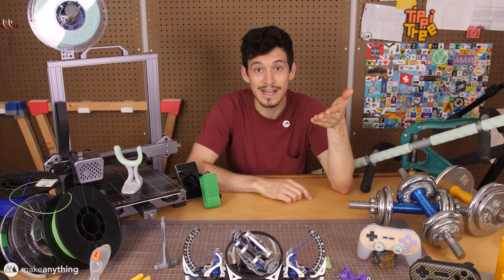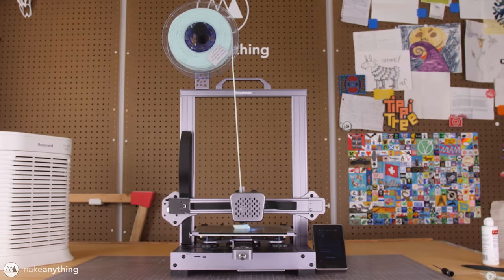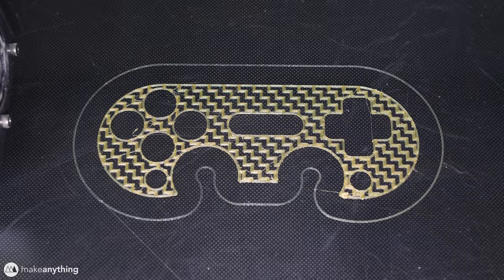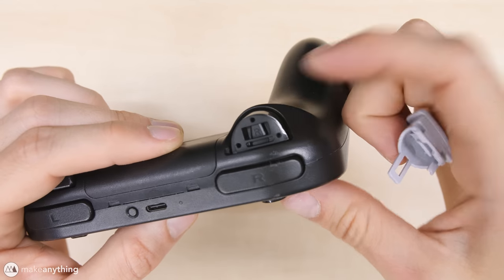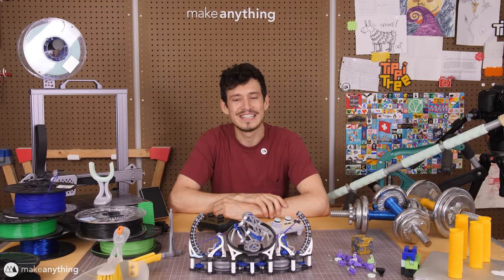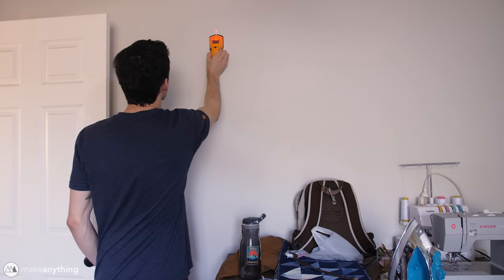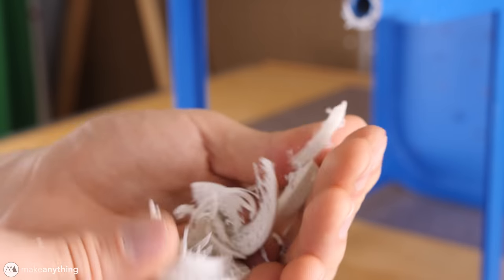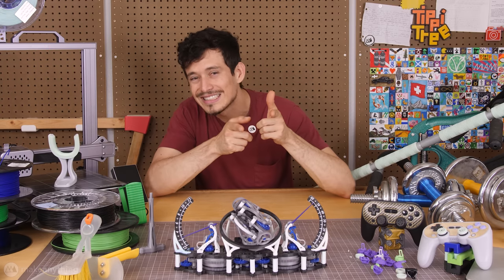Cool Prints 8 // Flexible Functional 3D Prints + Rage-Proofing my Game Controller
3D printing is constantly saving my belongings when something goes wrong.  It's just about the handiest hobby around, and in this video I'll share a bunch of functional prints, as well as show off some exciting new flexible filaments!

• Snapmaker Classic 3D Printer
• Artillery Genius 3D Printer
• Camera Remote Shutter Release
• Zendure 26800mAh Portable Battery Pack

Sorry the other flexible filaments are as of yet unavailable!